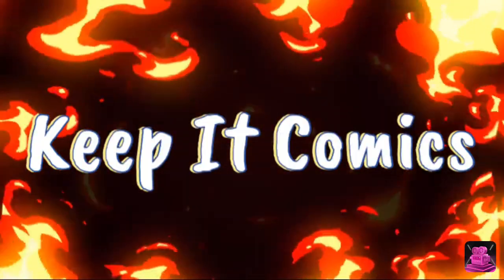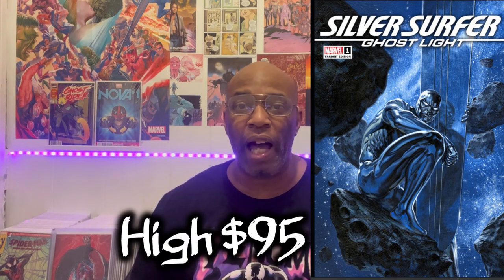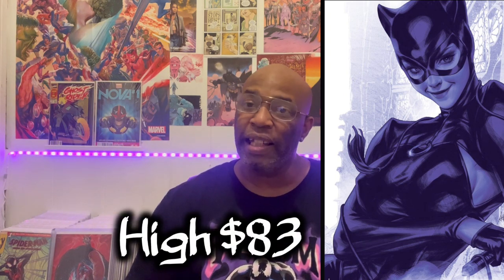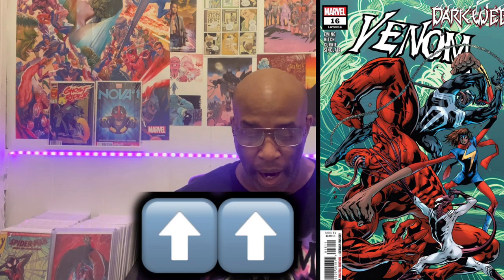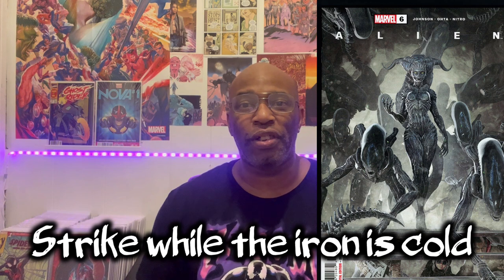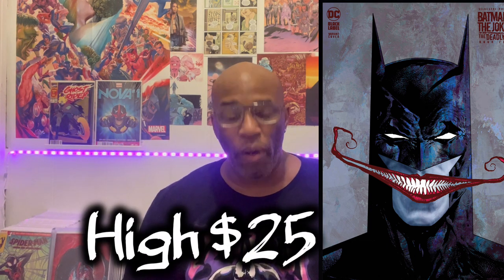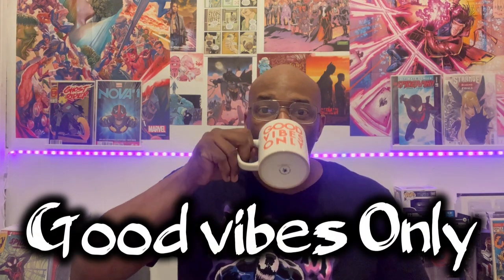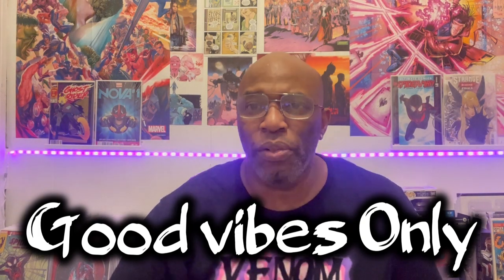Key Comic Books That Won’t Break The Bank|Affordable Comics For The Collector/Investor In You💥